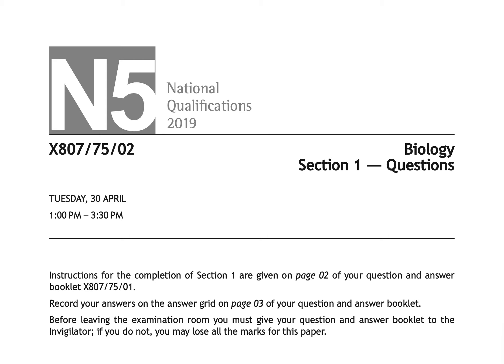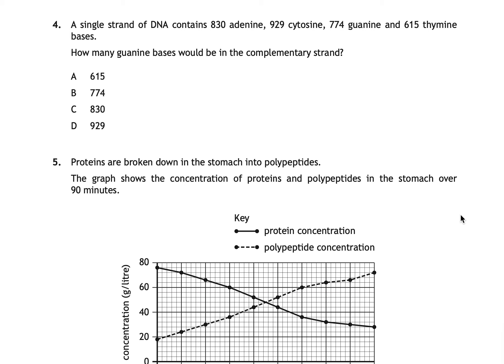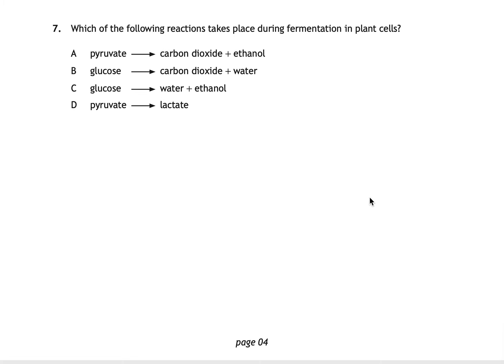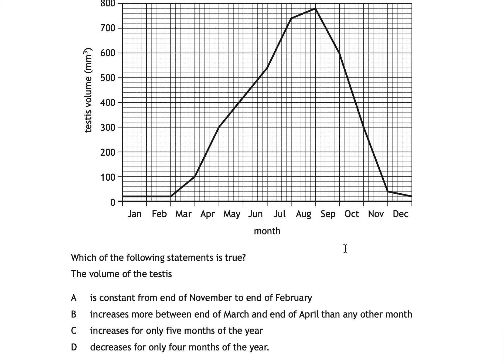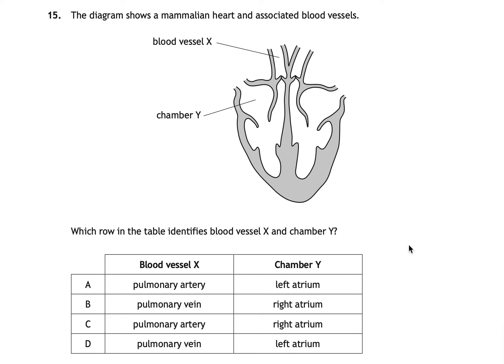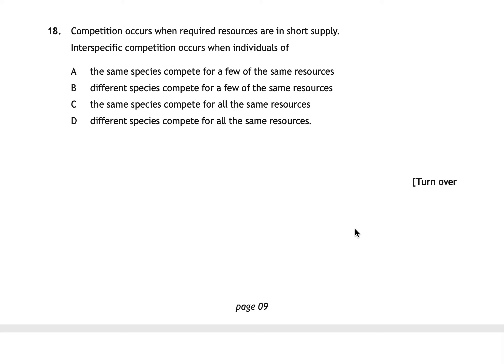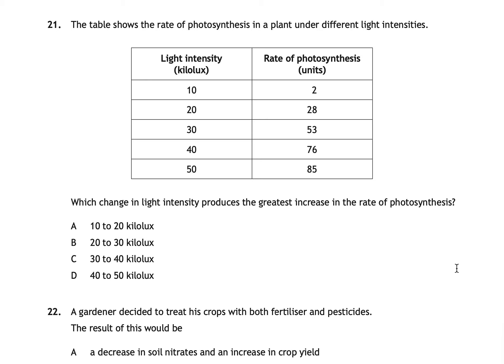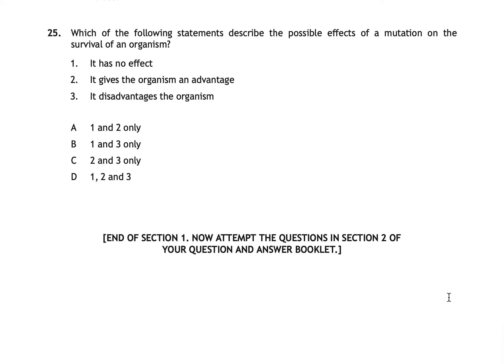N5 Biology 2019 Paper 1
Video walkthrough of the N5 Biology 2019 Multiple Choice paper.